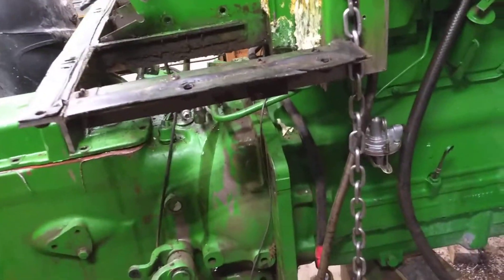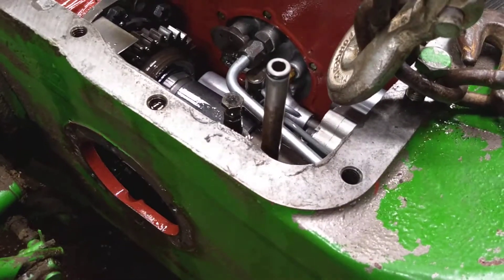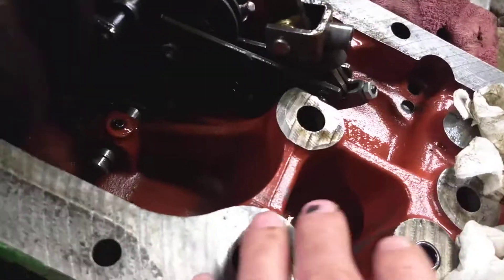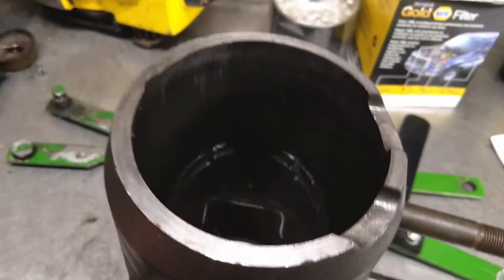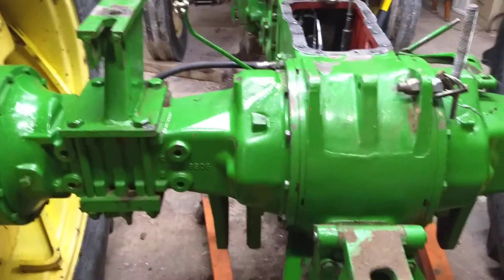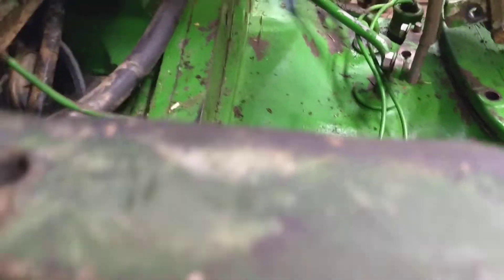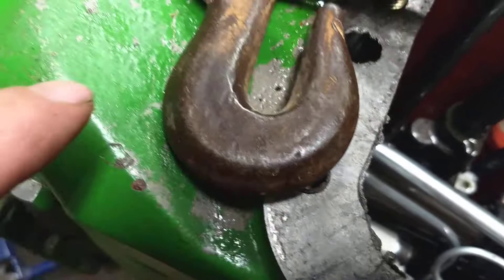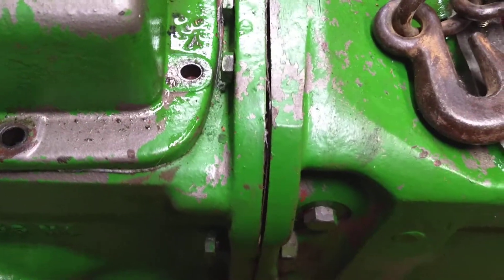1085 problems part 2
Checking lift pump for leaks